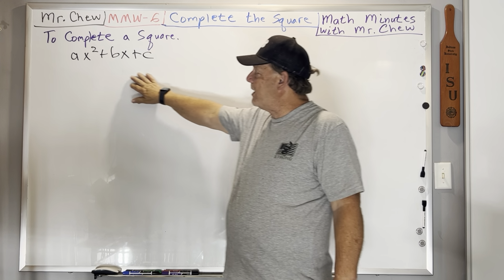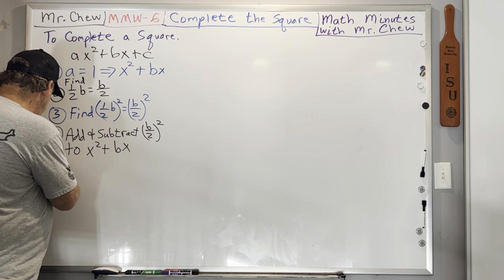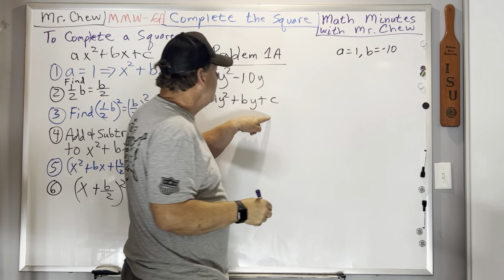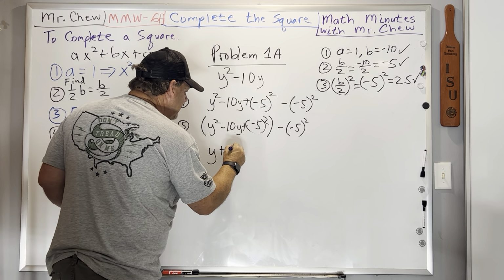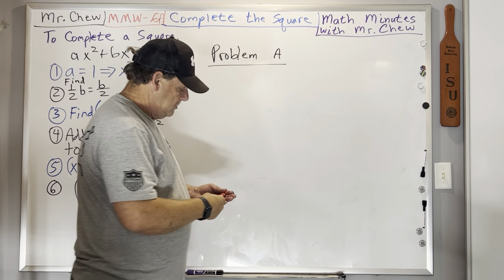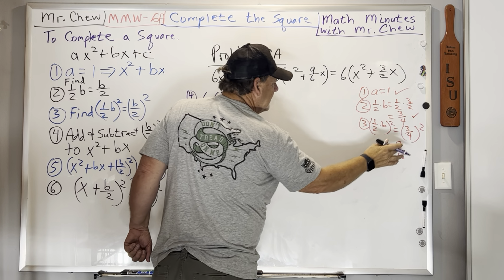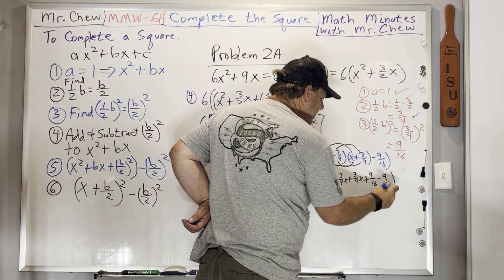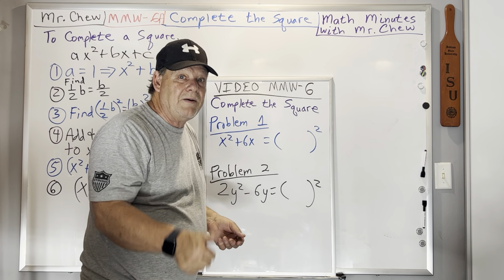MathMinutes with Mr. Chew MM-6 Completing the Square V2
This MathMinute with Mr. Chew introduces completing square.  One easy example and one more complicated one are explained as well as two student challenge problems at the end.  To complete the square, follow the steps below.
Step 1: If the coefficient of x-squared is not 1, then factor out the coefficient to make it a 1.
Step 2: Determine half of the coefficient of x.
Step 3: Take the square of the number obtained in step 2.
Step 4: Add and subtract the square obtained in step 3 to the x-squared term.
Step 5: Factor the polynomial into a perfect square.